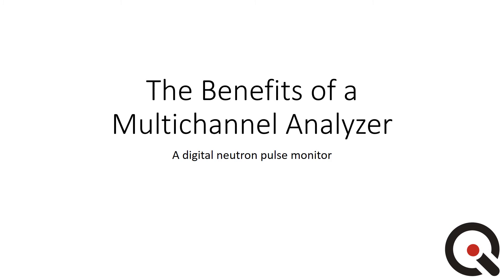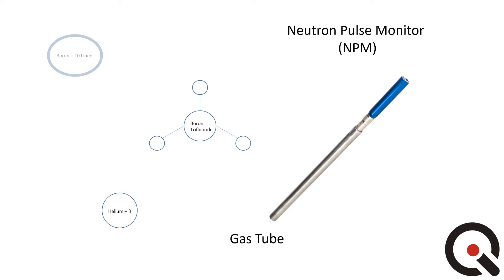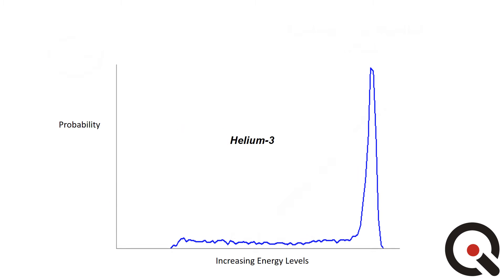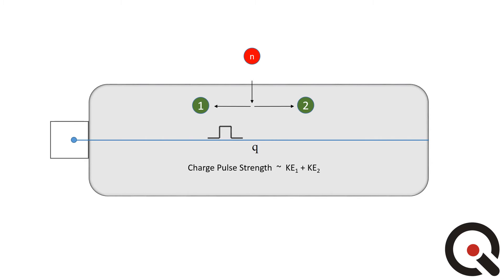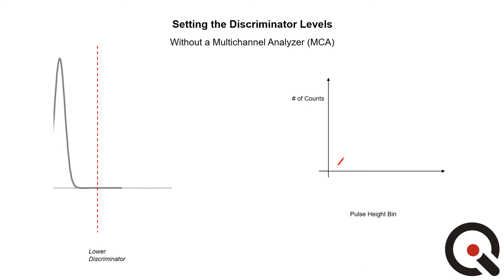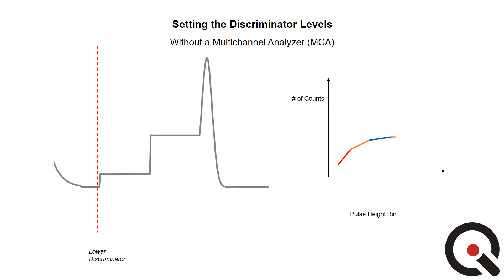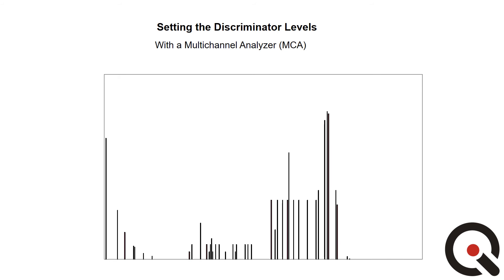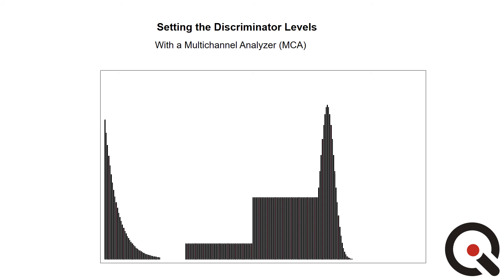MCA Video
A brief description of Quaesta Instruments Neuchrometer and the added functionality of a Multichannel Analyzer.

Quaestainstruments.com